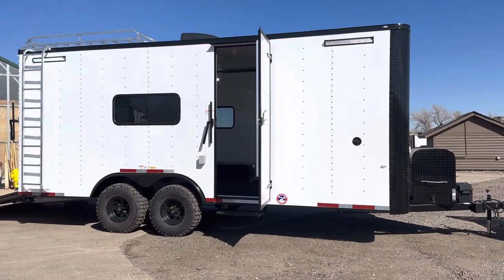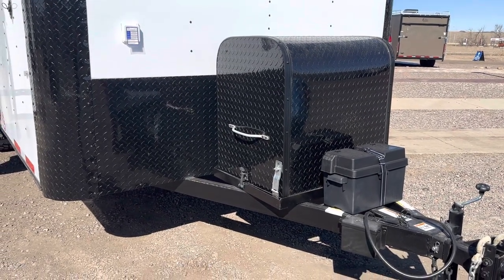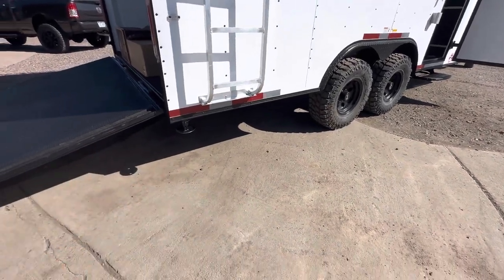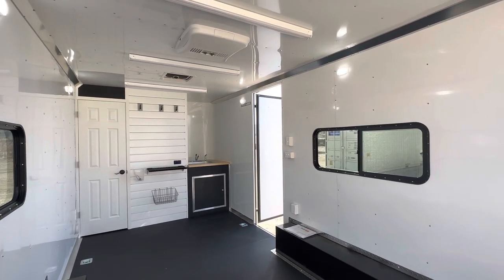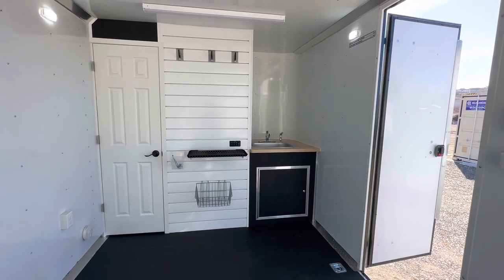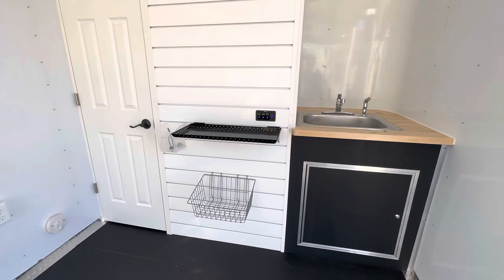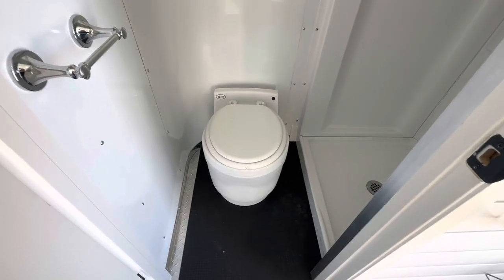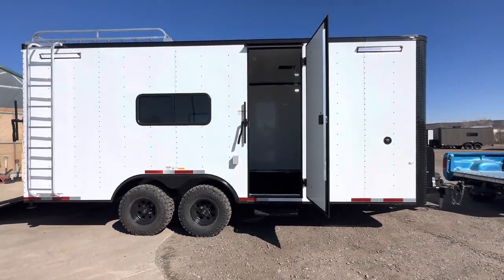Our New 8.5x20 Colorado ORB Model / Toy Hauler!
Our new Off-Road Bathroom (ORB) Trailer / Toy Hauler!

Equipped with 19 inches of ground clearance, 32-inch mud terrain tires, roof rack and ladder, insulated walls and ceiling, Nudo flooring, A/C unit with heat strip, 30-amp power and more!

Bathroom includes toilet, shower and sink! Also available to order half bath with toilet and sink!